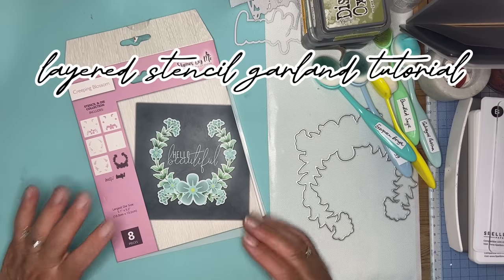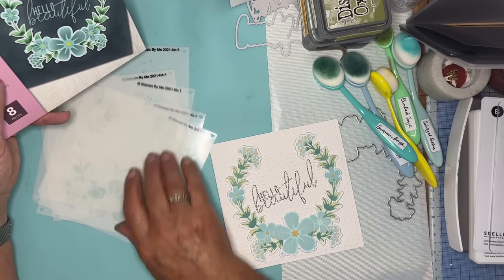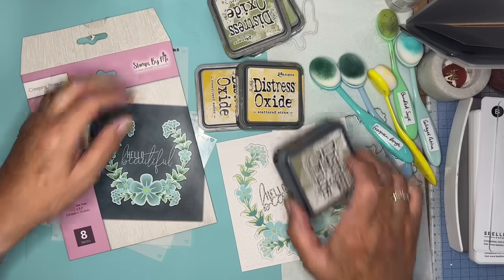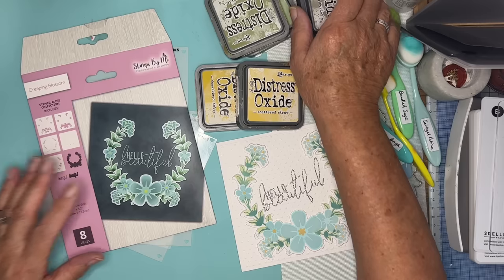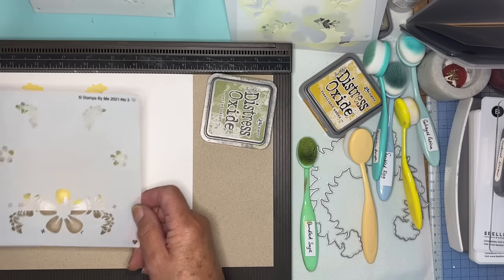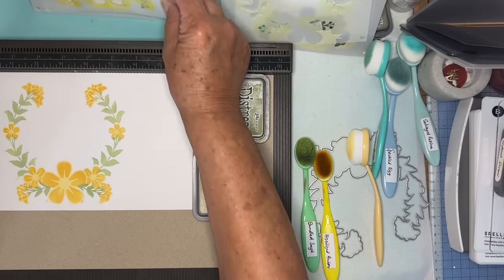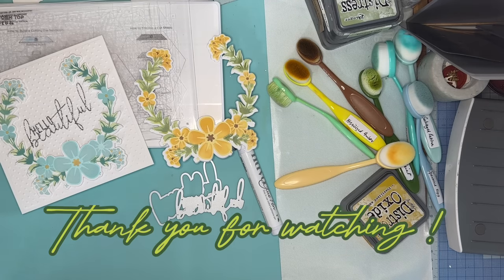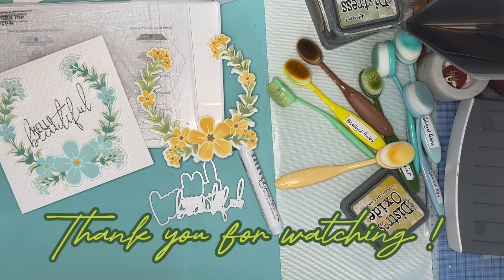Tips for layered stencils... (Edited by my granddaughter Daisy aged 15)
Creeping Blossom Stencil & Die Set from Stamps by Me

Blue card Distress Oxide colours Salvaged Patina, Speckled Egg, Bundled Sage, Evergreen Bough, Fossilized Amber
Yellow card Distress Oxide Colours Scattered Straw, Bundled Sage, Fossilized Amber, Peeled Paint, Frayed Burlap

Silkweave linen cardstock from Syntego.co.uk
Foam tape roll from Stix2 Anything